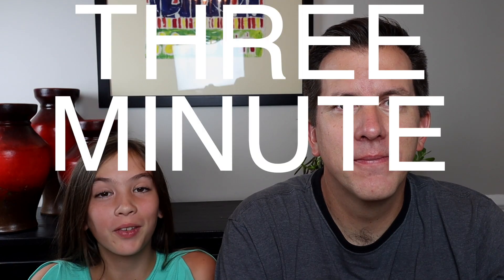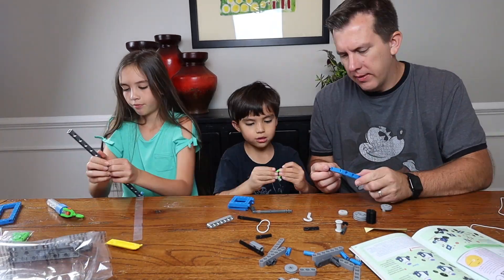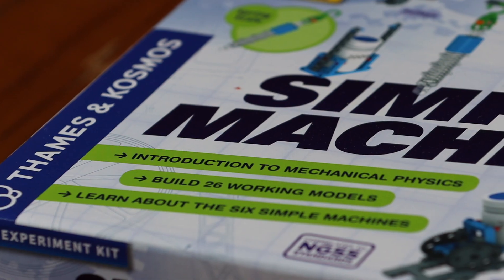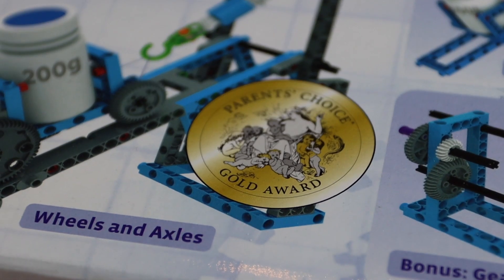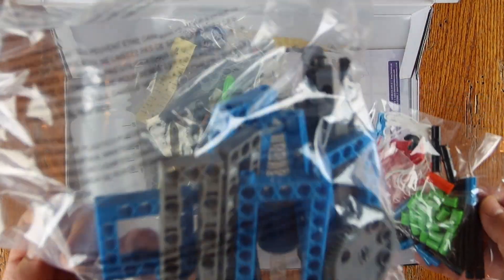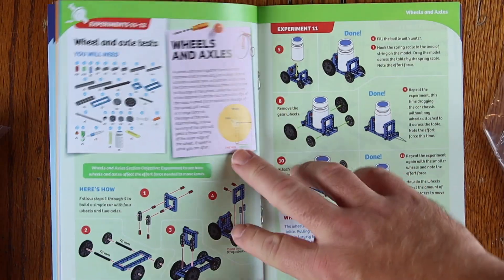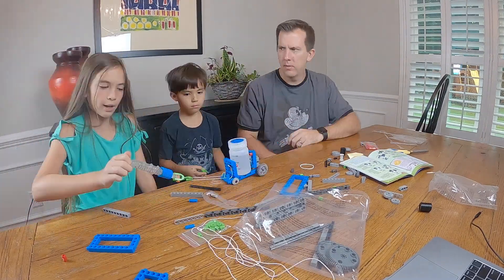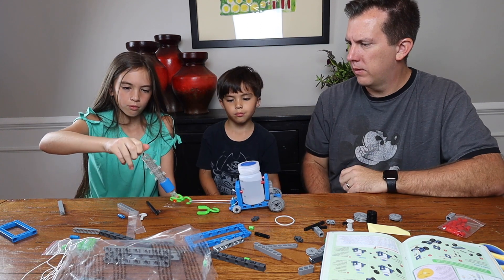3 minute Thursday: Reviewing the Thames and Kosmos simple machines physics kit for your homeschool!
Episode 18:  If you homeschool, educational kits in the store or online can be hit or miss. And a miss can cost you a lot of money!  We hope our reviews help you decide if you would like to purchase or pass.  This is our second Thames and Kosmos kit review.  This was a bit cheaper and had less demonstrations compared to the first kit but still a great addition if you don't have a kit for your co-op our homeschool environment.

Remember the goal: expose your kids to science!

Simple machines kit
First thames and kosmos kit